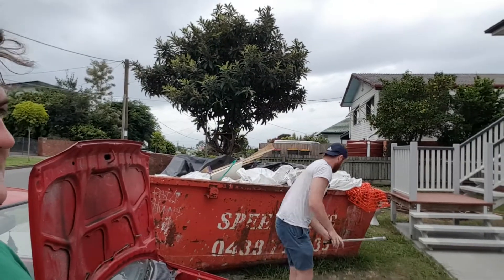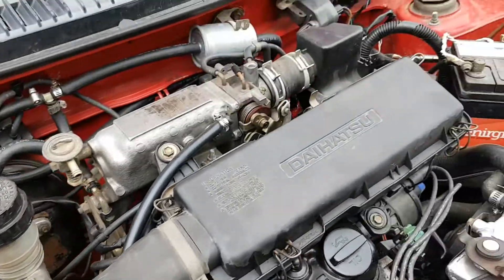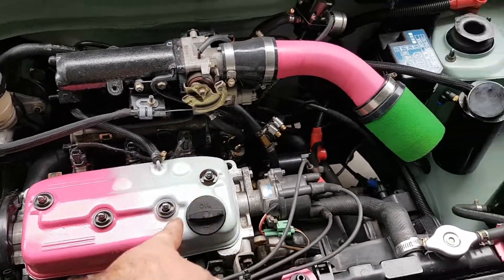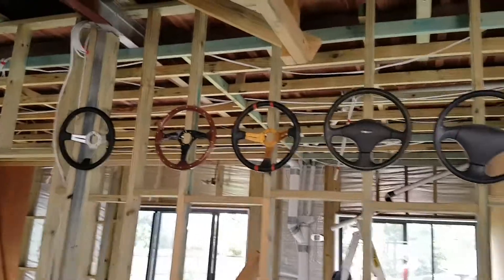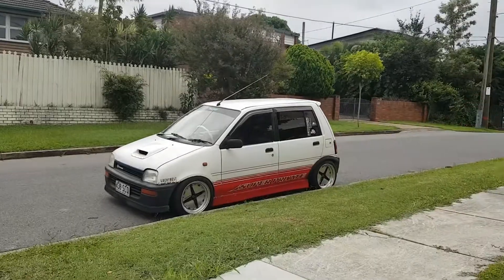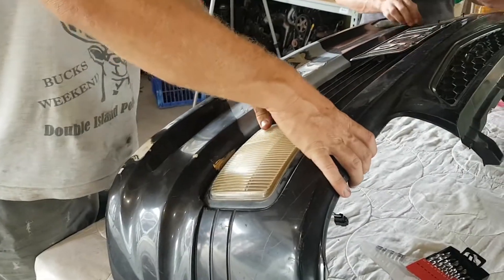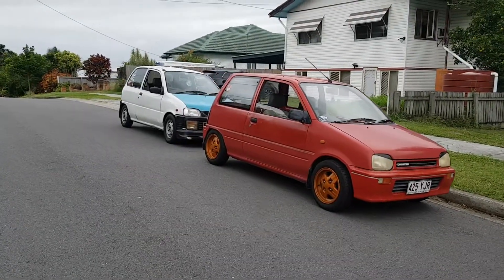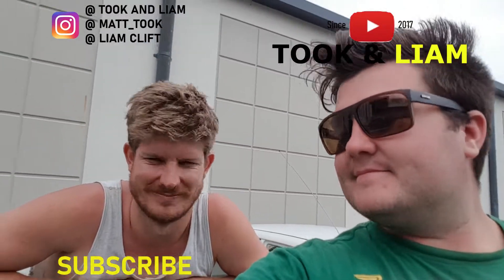Garage Hangs ep.1 Trxx bumper and J-mode lip install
Garage Hangs. This is what we am going to call videos where we just do random stuff like they do in a vlog but we refuse to call it a vlog cuz vlog is a silly word. we do install a J mode lip on liams l500 mira and talk some trash and whatever you know the drill.

Instagrams@
tookandliam
Liam Clift
matt_took